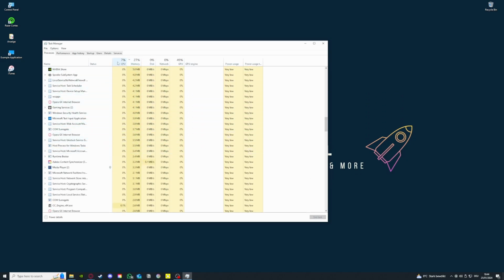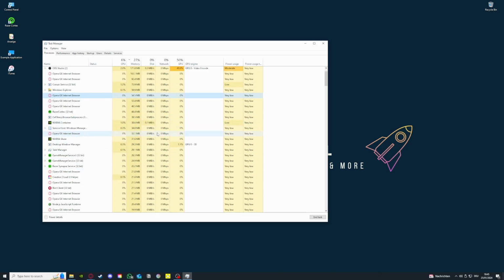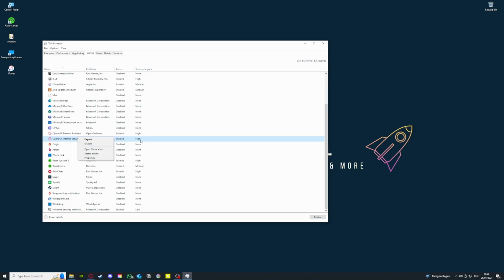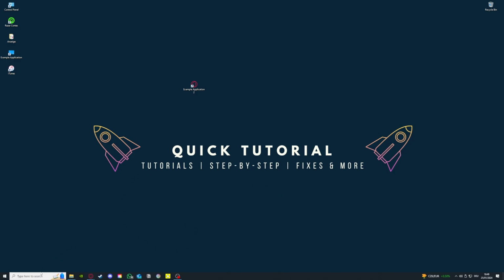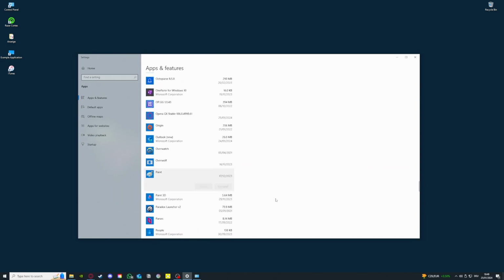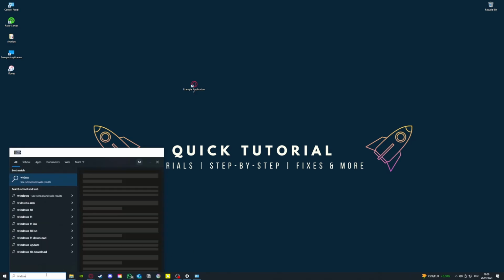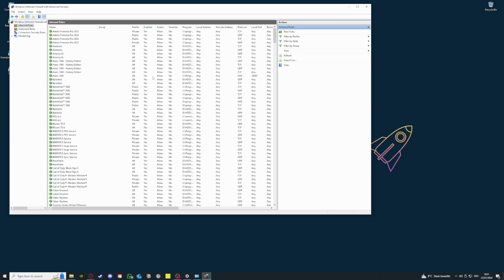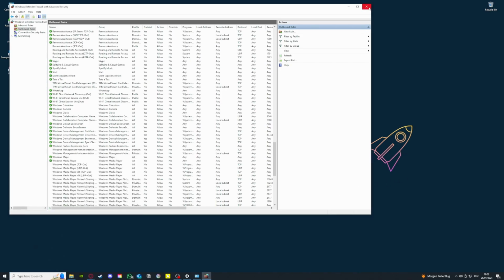Canva – How to Fix Crashing, Freezing, Black Screen, Not Responding – Full Tutorial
How to fix Canva crashing
Canva crash fix for web, Windows, and mobile
Fix Canva crashing when editing designs
Canva keeps freezing mid-project – how to fix
Canva crashing after uploading images
Fix Canva freezing while downloading or exporting
Canva black screen crash tutorial
Fix Canva not responding when switching templates
Troubleshooting Canva crashing on Chrome, Firefox, Safari
Canva crash fix on iOS / Android
Fix corrupted project crash in Canva
Canva crashing when adding animations – solution
Canva stops working after update – fix guide
Canva freezing while editing presentations
Fix Canva app crashing repeatedly
Prevent Canva from crashing while saving
Resolve Canva desktop app crash issues
Fix Canva freezing due to browser cache or extensions

0:00 Intro
0:45 Work out how the app is actually failing
1:30 Check for updates
2:15 Force close it with Task Manager
3:50 Restart your PC
4:35 Disable auto-start services
5:20 Clear the cache
6:00 Repair via Control Panel
8:20 Reinstall as a last resort